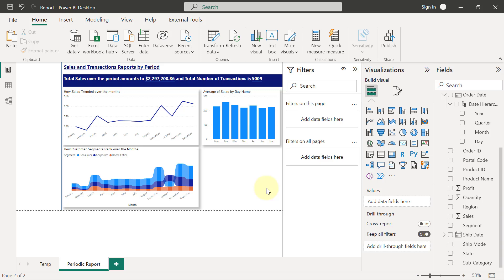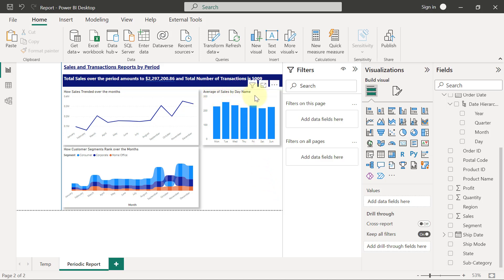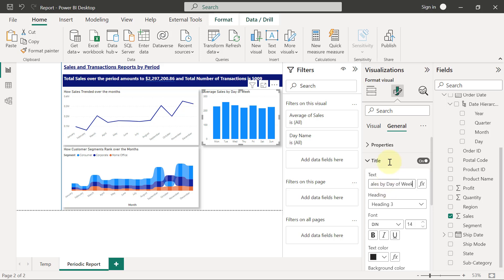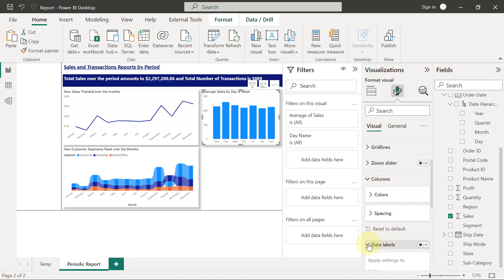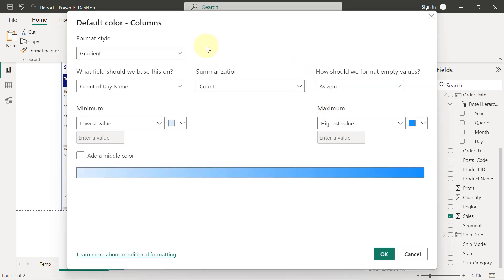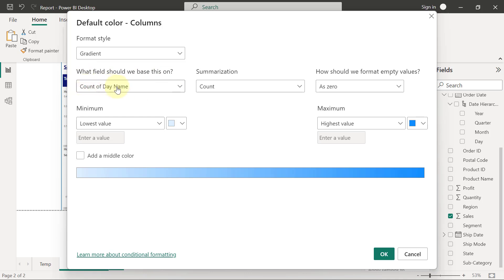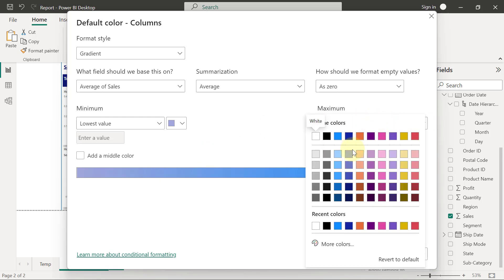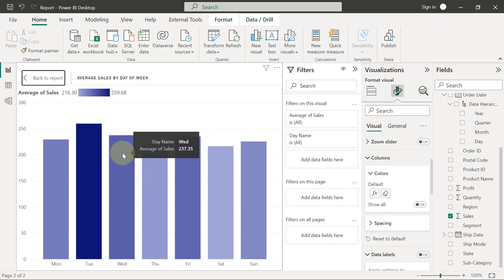38 Apply Gradient Conditional Formatting